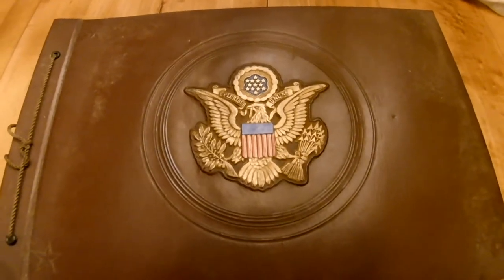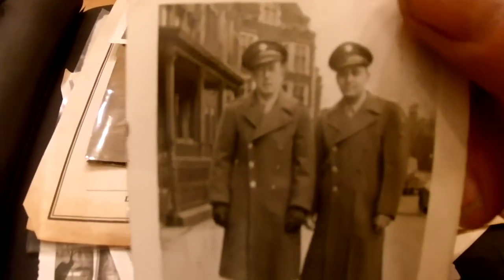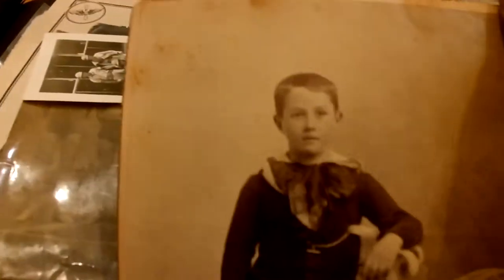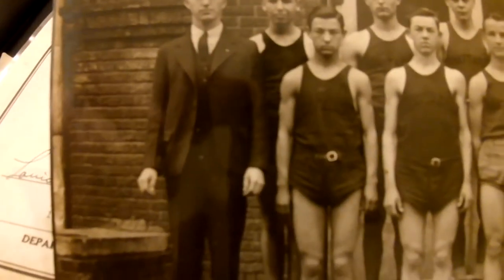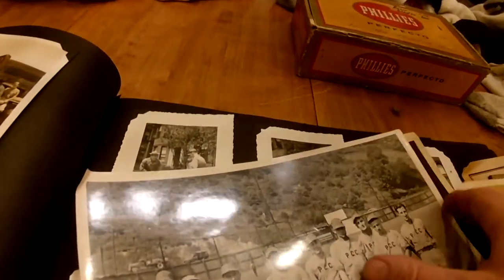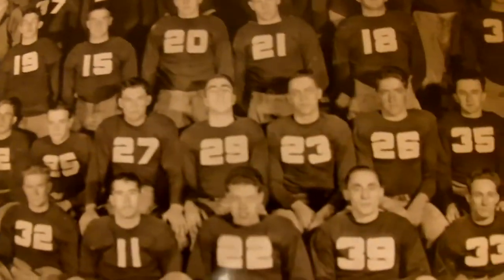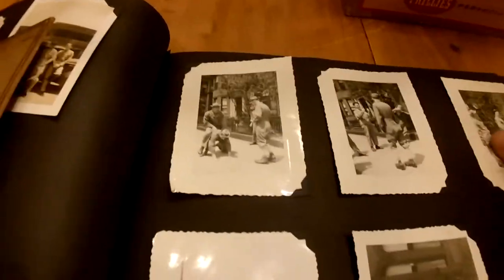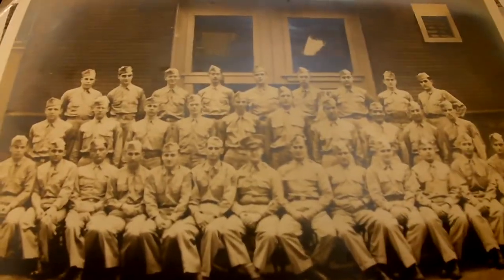Great Finds, WW2 pictures, Army Air Corp, Beach pictures, Morehead State Football Team from the 30's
Greatest Generation Picture album came in, Great pictures of college football and sports from the 30's.  World War 2 pictures, looks like the Army Air Corp,  Great photos of aircraft, commercial and military.  A picture album is a personal history book and these are some great photos of lives before  WW2 and some cool sports and Beach Photos.  A look into the past at Great Finds Resale Today.